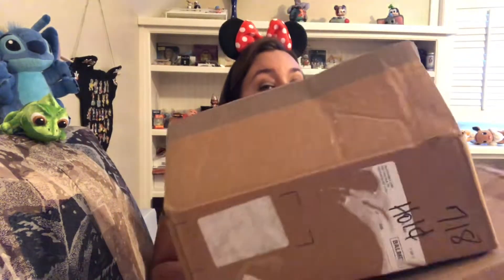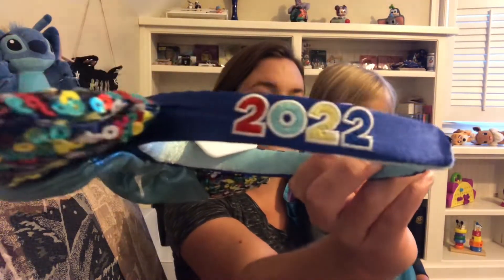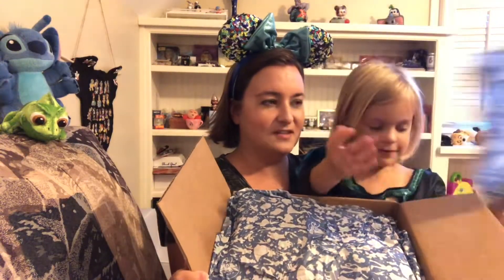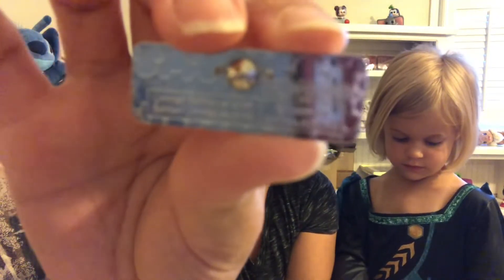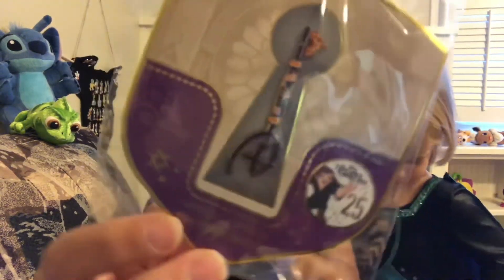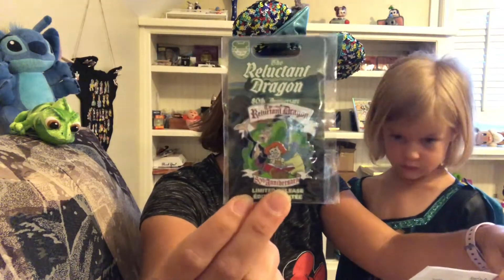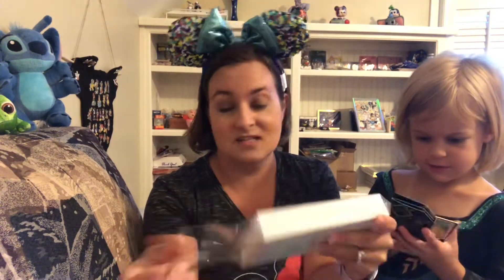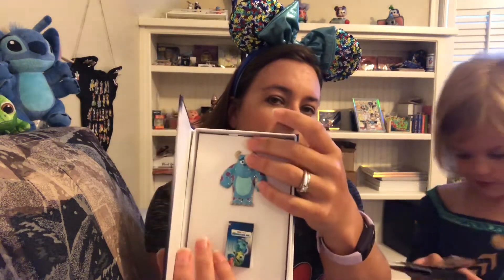Shop Disney Haul | Clearance Pins and Free Shipping | Aug. 2022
ShopDisney Haul

June 29, 2022 ShopDisney had free shipping on any order as well as a clearance sale on pins!  I couldn’t pass up some of these deals and ordered some pins!

What pin was your favorite?
Did you place an order and what pins did you get?

All donations are used to purchase Mystery Unboxing items or gas to drive to Disney 😉